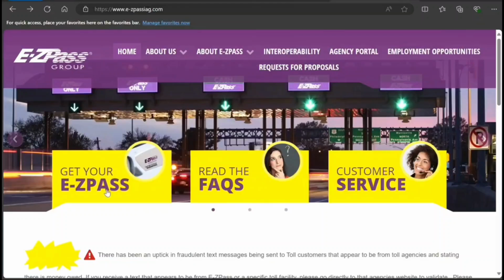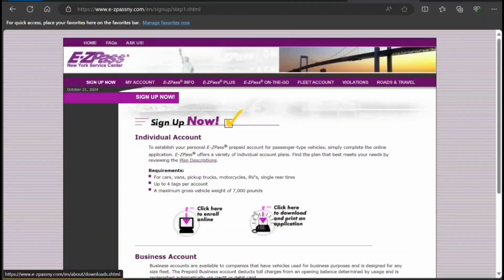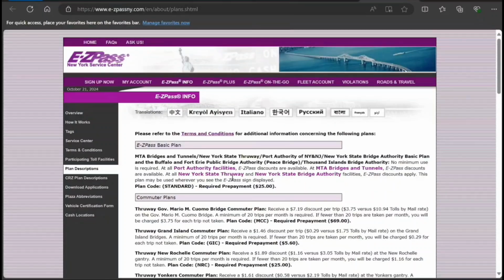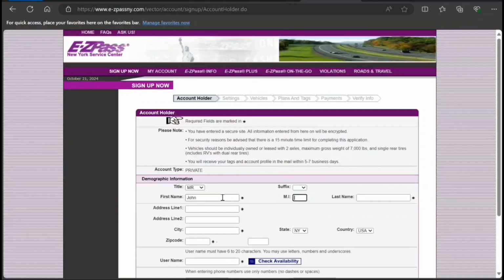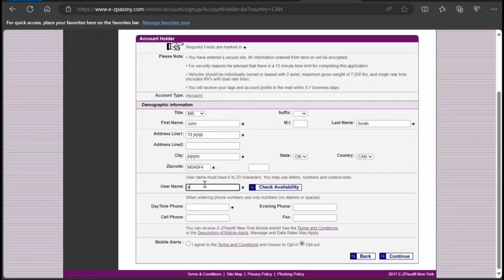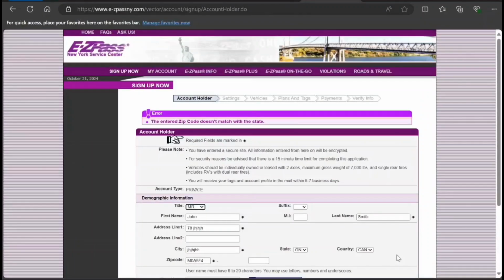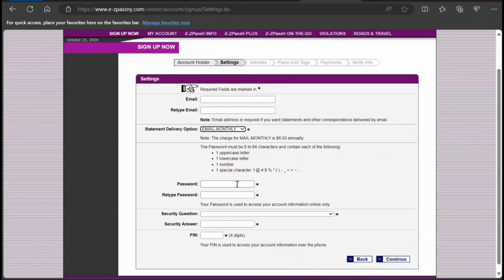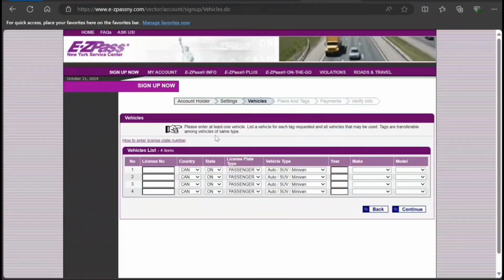How To Apply E-ZPass Online Step By Step For USA Toll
Watch how to apply E-ZPass online Step by step for your automatic toll payment on USA Toll roads. Let me know what you think about it